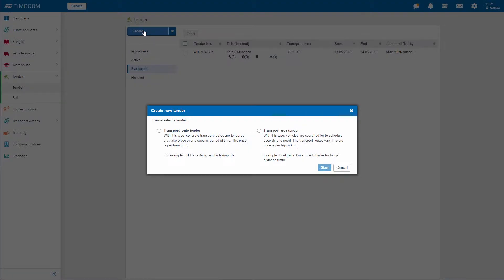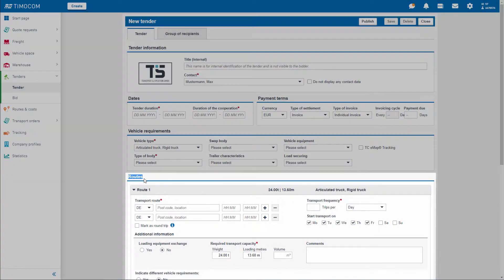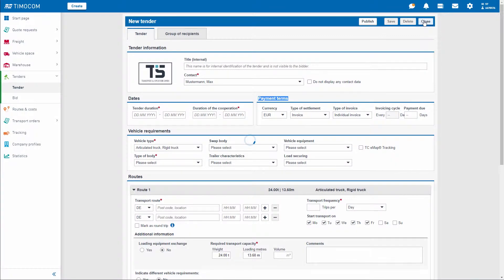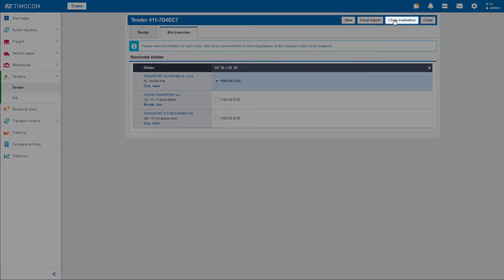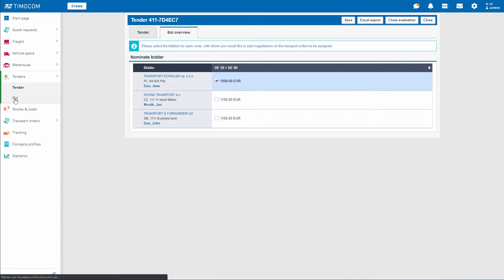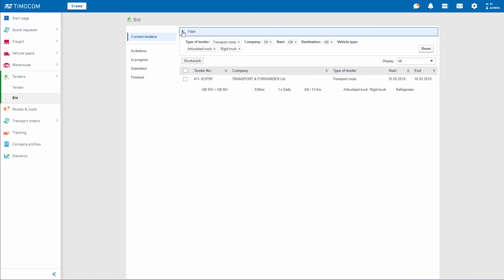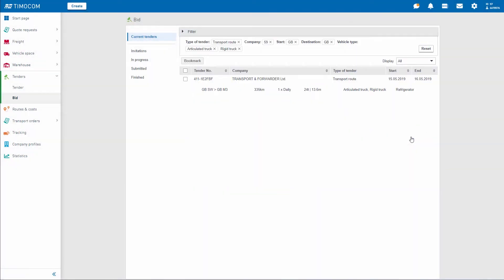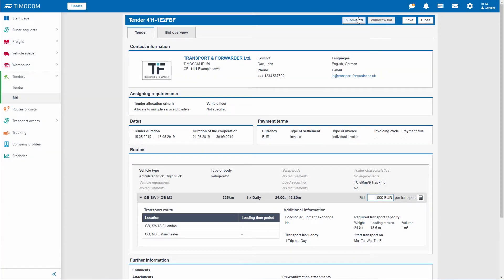Smart app and applications: Tenders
Welcome to the new system start page, part of TIMOCOM’s Smart Logistics System. See for yourself how to use the tender smart app to create tenders for recurring and long-term transports, and how to place a bid on interesting tenders.

TIMOCOM GmbH is a mid-sized IT and data specialist, with more than 500 employees from 30 countries, and representative offices in Poland, the Czech Republic and Hungary. As the provider of Europe’s first Smart Logistics System, we are expanding the logistics industry using smart, safe and simple solutions to meet the daily challenges faced by our customers, who represent a network of over 43,000 verified companies.